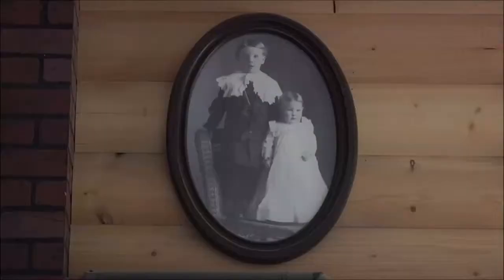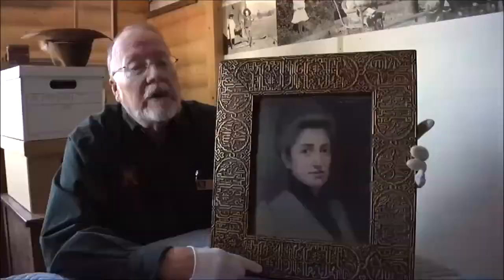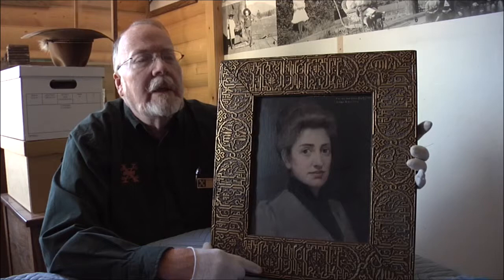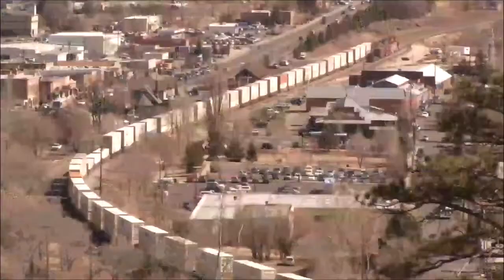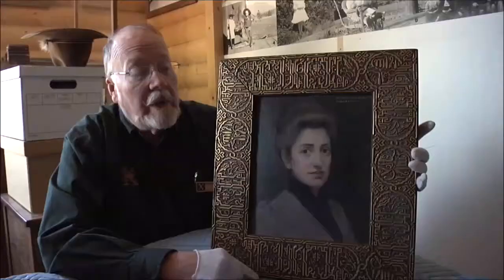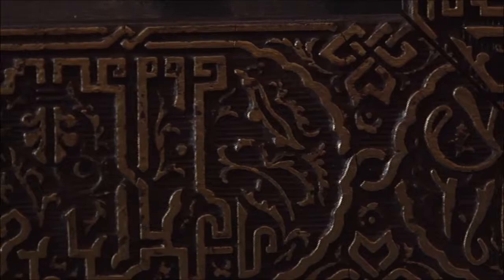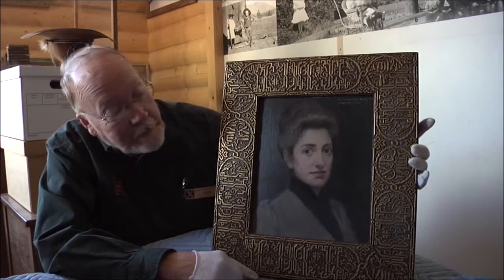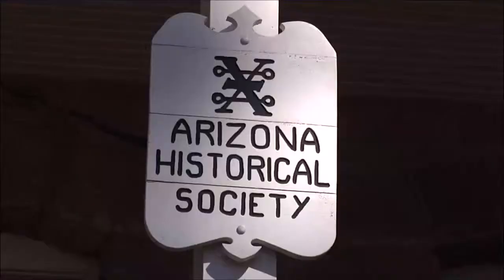History Minute: Mary Jane Colter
February 27, 2014 - NAZ Today's History Minute is presented by Colleen Sikora discussing Mary Jane Colter and her impact on Northern Arizona. Joe Meehan from the Pioneer Museum provides a portrait done of Mary Jane Colter from 1893 is featured in the report. She was a woman who was an architect throughout Northern Arizona, however because of the time period, she was unable to be called an architect, as the title was only reserved for men. Instead, she was called a designer.